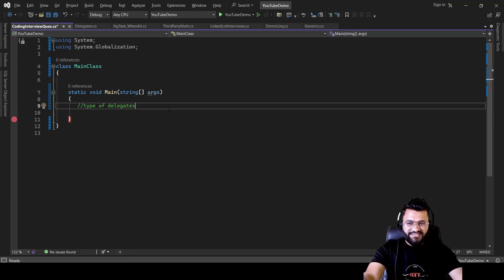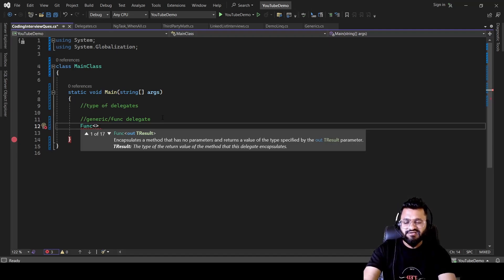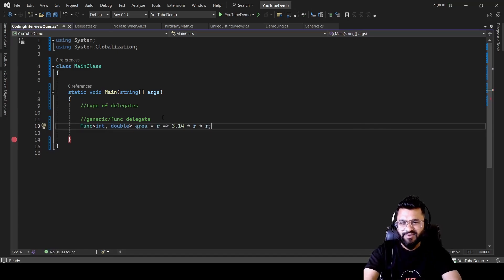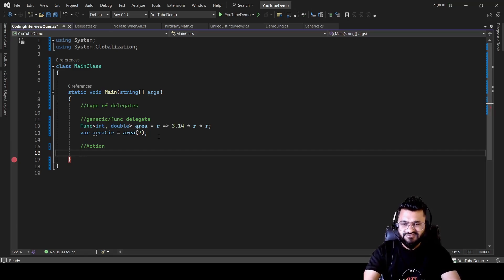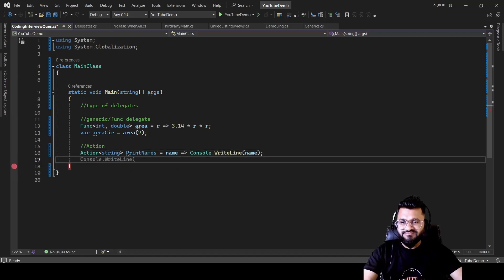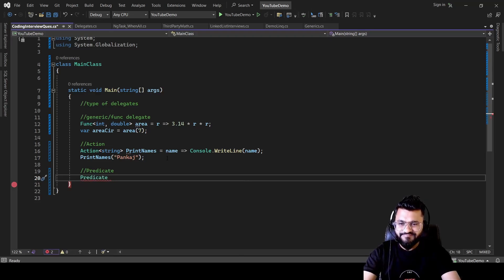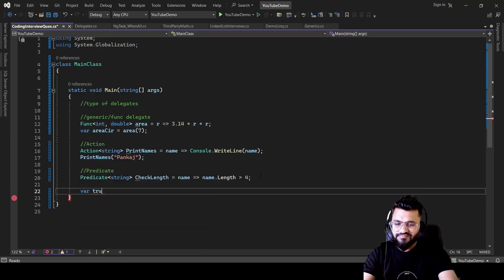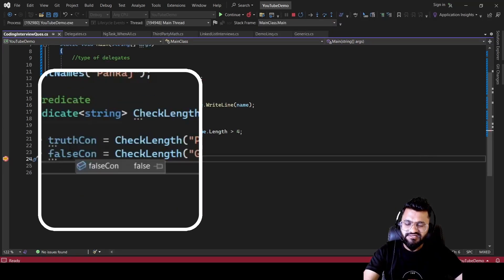day8 - Full Stack interview series | What are types of Delegates - Func, Action and Predicate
Welcome back to 100 days of full stack interview series where we will be covering different technologies starting from C#, .Net then we will learn about authentication, authorization, microservice and web api.

we will also deep dive in to most important interview questions from database or SQL.

At last, we will cover most important front end interview questions from react Js and JavaScript.

Today is the 8th day of interview series and we are discussing about types of delegates like :
Func or Generic delegates
Action delegates
Predicate delegates

Please find below the playlist for 100 days of full stack interview series.